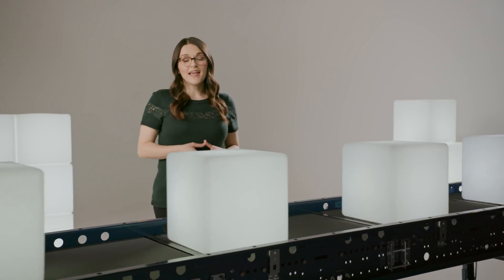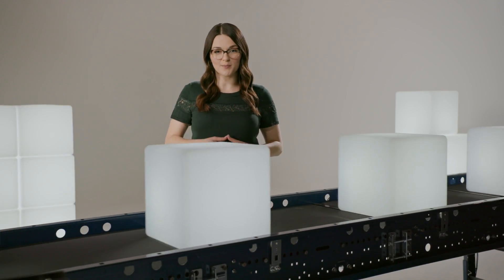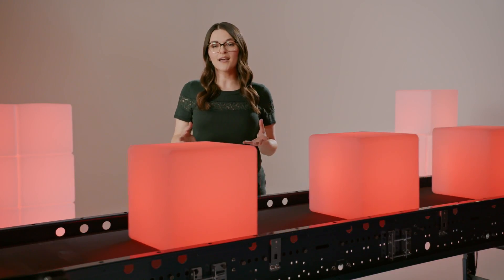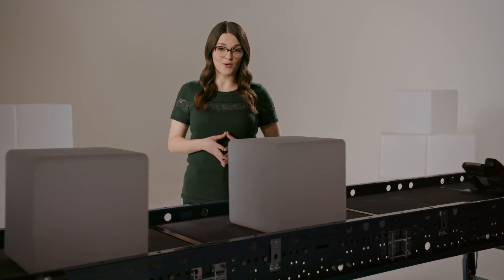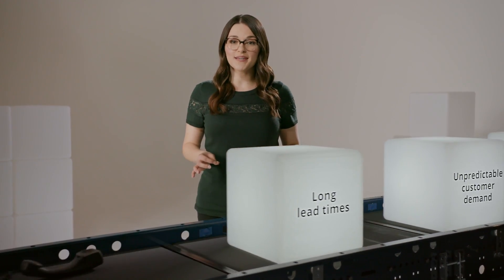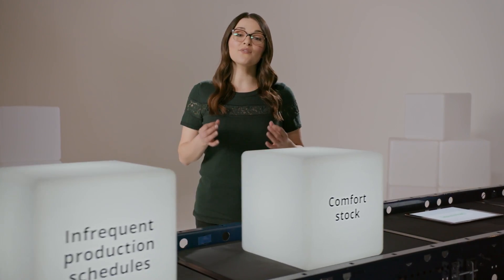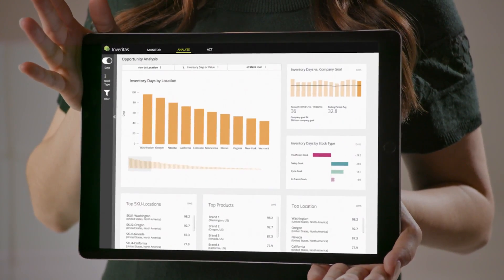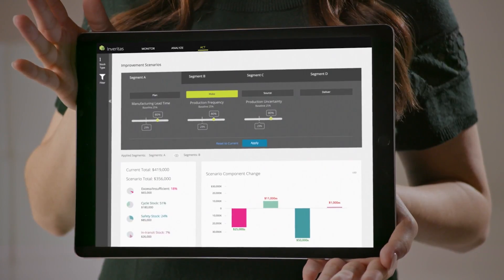Unlocking shareholder value with powerful inventory analytics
Understand the key drivers of inventory issues and locate the most impactful opportunities for improvement.